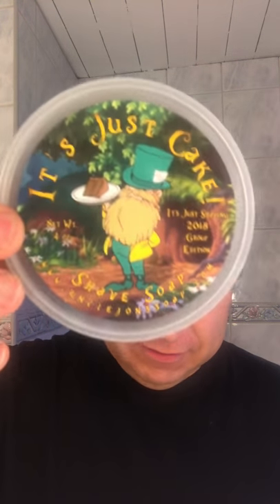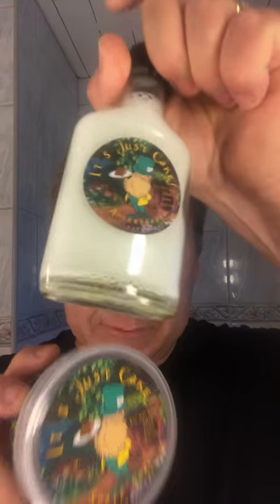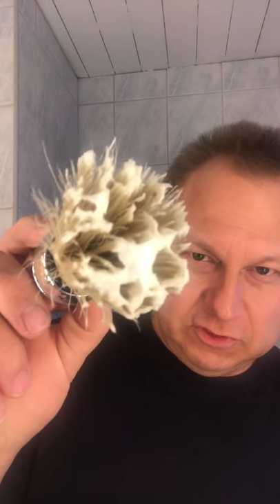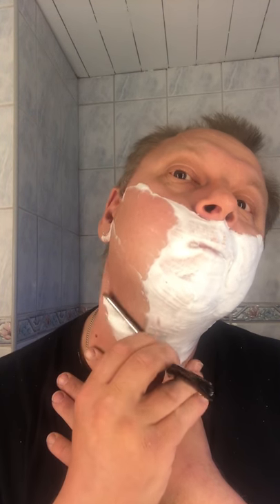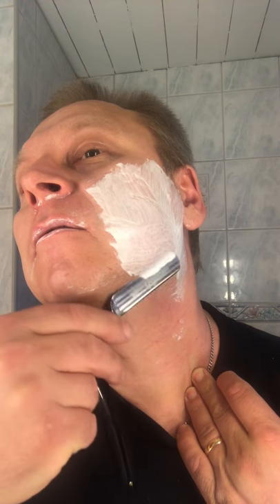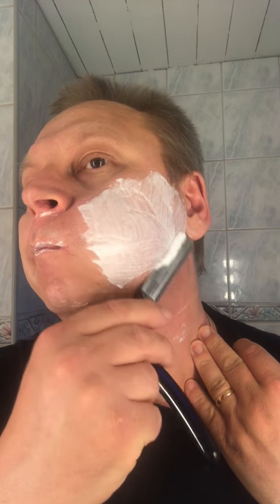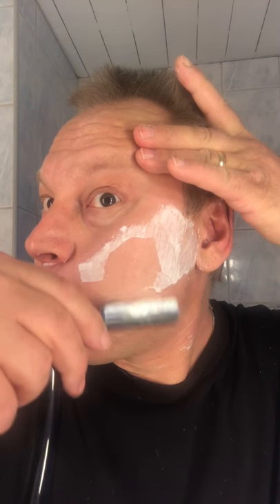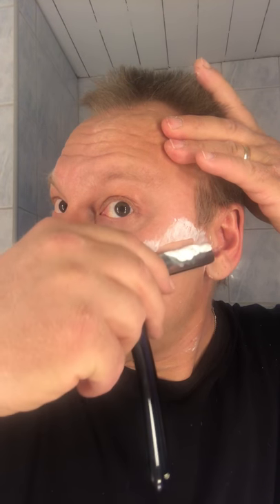Ralf Aust Solingen, The Art Of Shaving OUD scent 🤘😃🤘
Soap: The Art Of Shaving OUD scent
Brush: Omega boar
Razor: Ralf Aust Solingen
POS: HEGA Upsala